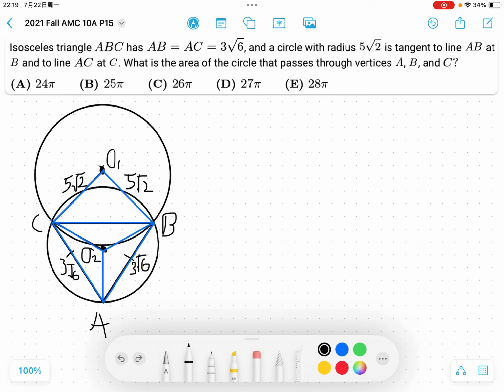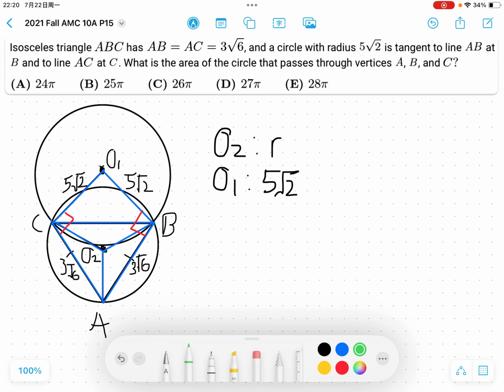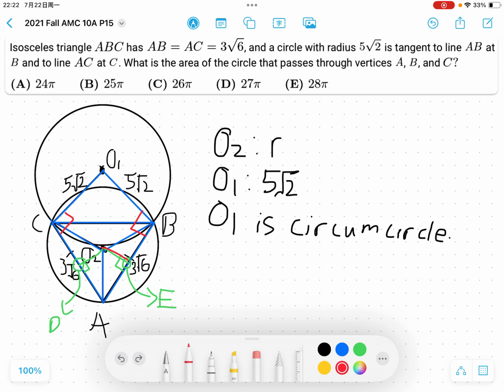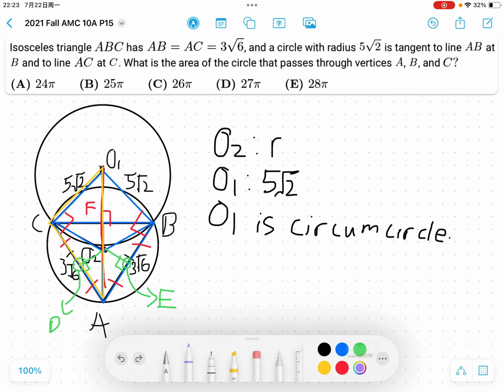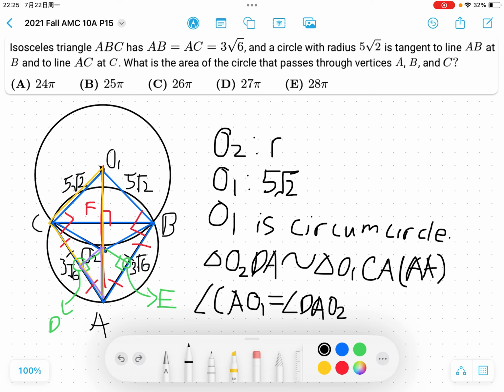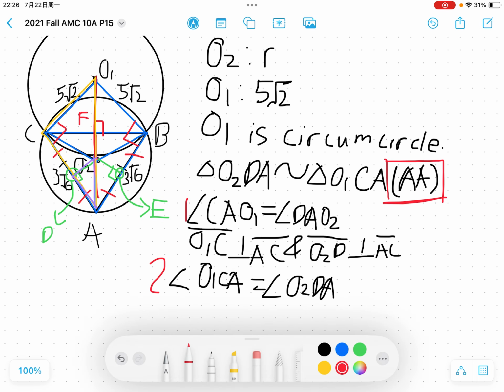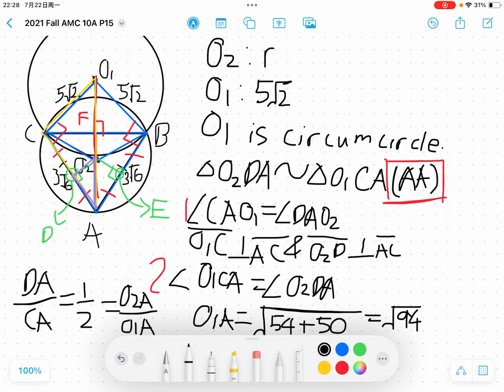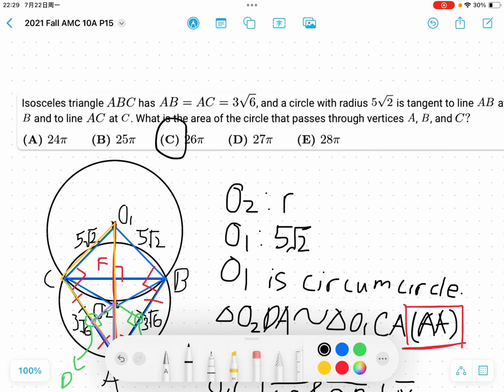2021 Fall AMC 10A P15